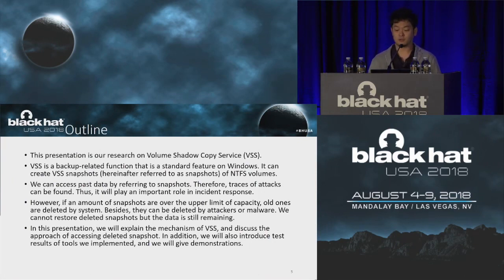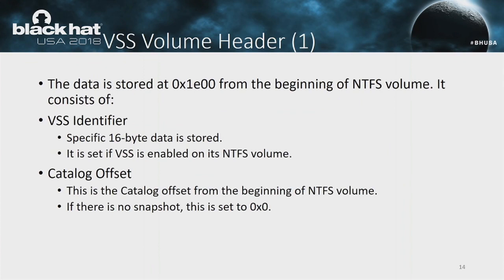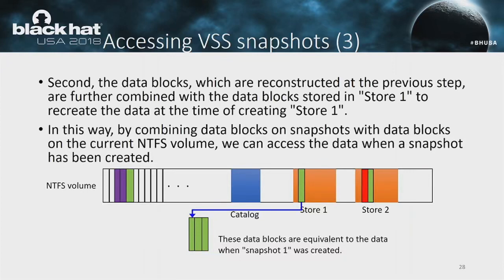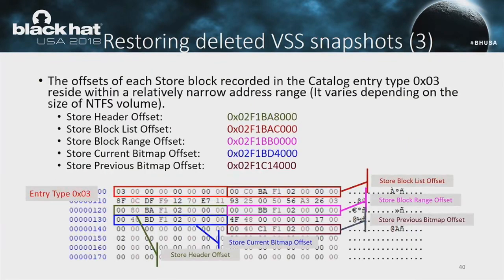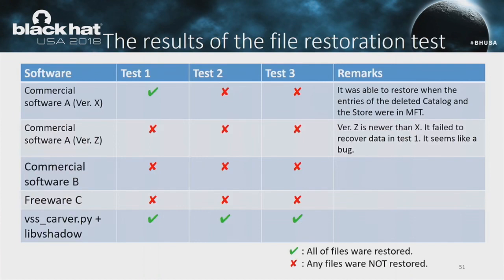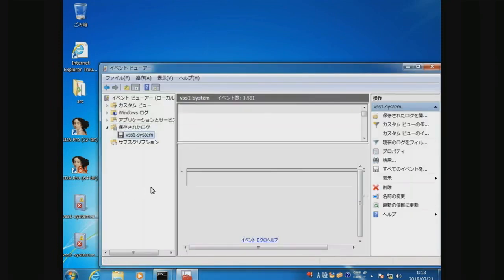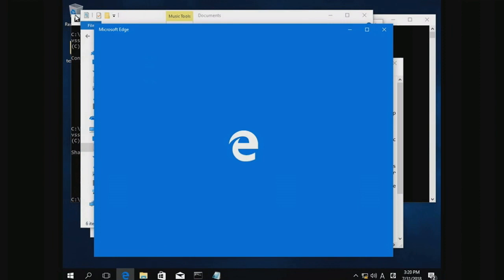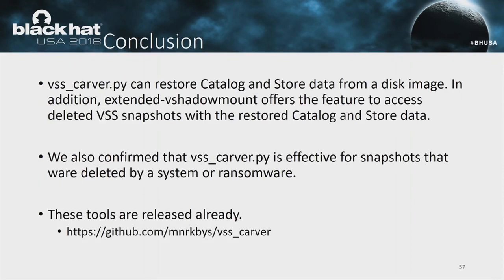Reconstruct the World from Vanished Shadow Recovering Deleted VSS Snapshots